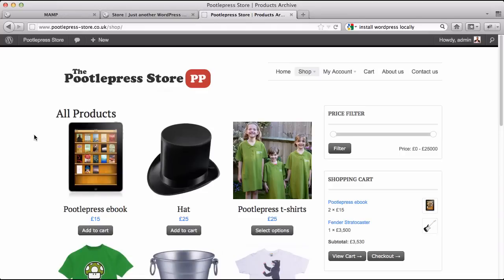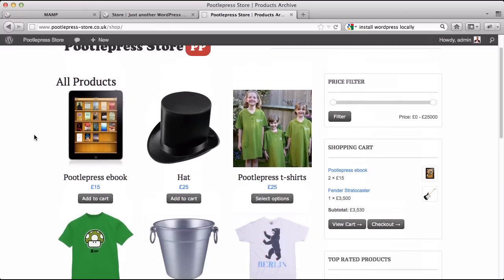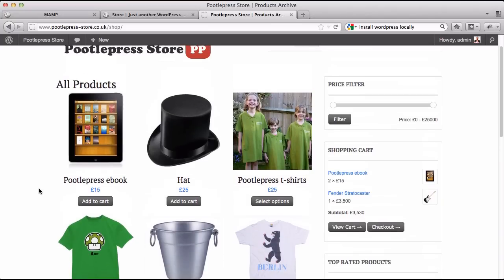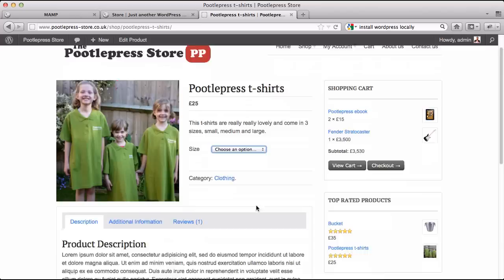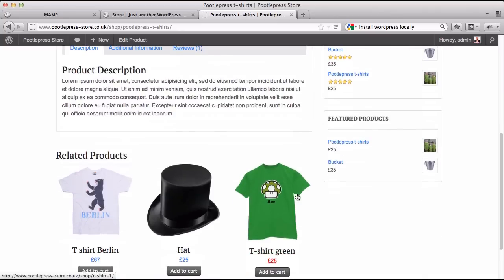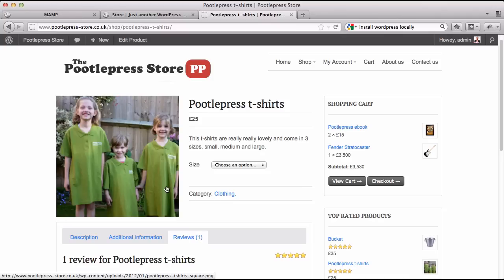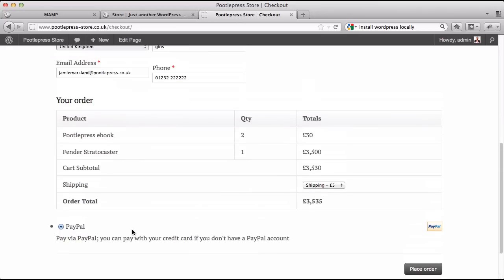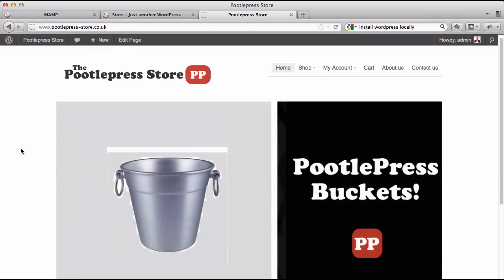WooCommerce Tutorial - How to create an online shop in WordPress - Part 1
In this WooCommerce tutorial Jamie teaches you step-by-step how to set up & run your very own online shop built on WordPress & WooCommerce from WooThemes.